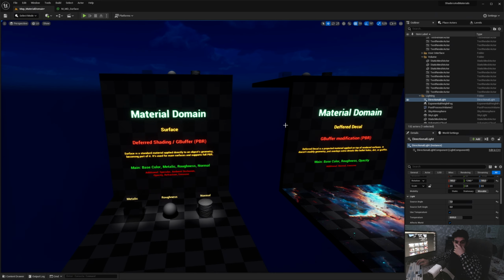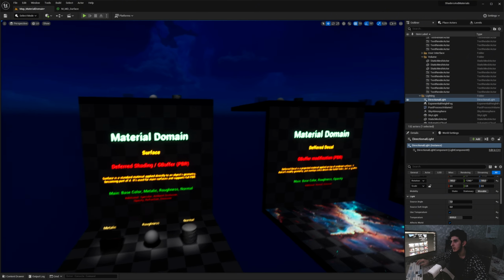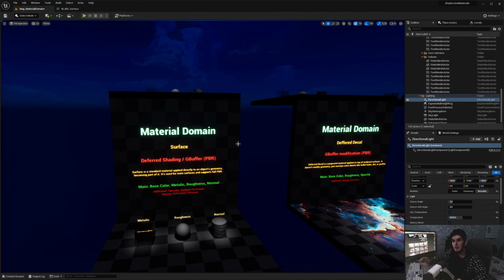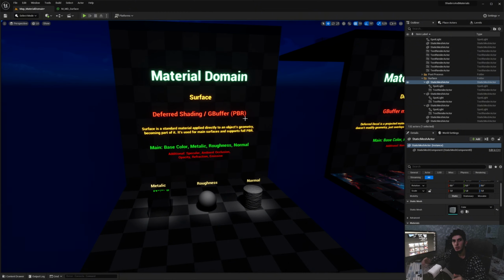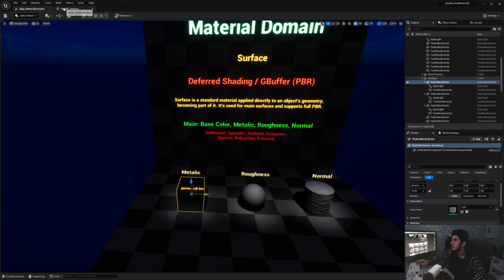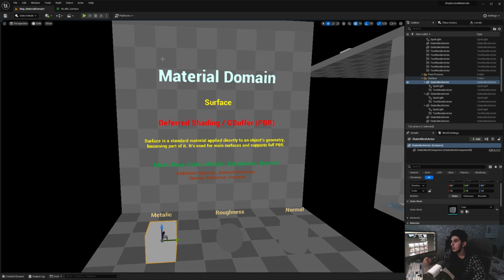#4 | UE5. PBR (Physically Based Rendering) — explained in simple words for beginners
Learn about Physically Based Rendering (PBR) in Unreal Engine 5. This video explains how PBR works, how to create realistic materials, and how physical properties affect objects like metal, skin, and fabric.

00:00 – Introduction to PBR
00:41 – What is PBR in Unreal Engine
01:29 – Creating PBR Materials
03:06 – Additional Details for Realism
03:53 – Applications of PBR
04:24 – Geometry Processing in UE5
04:56 – Applying Materials to Surfaces